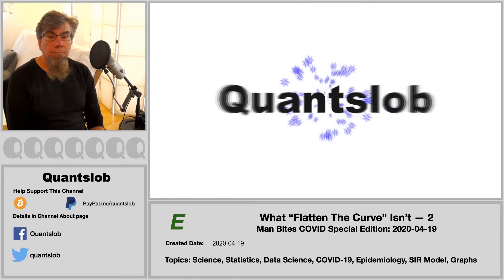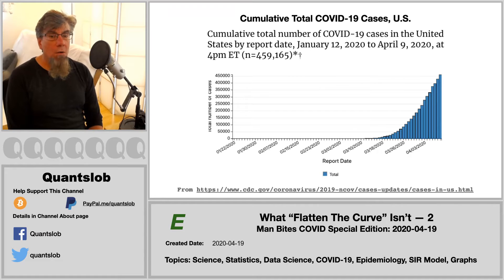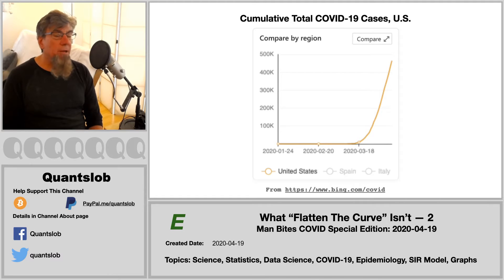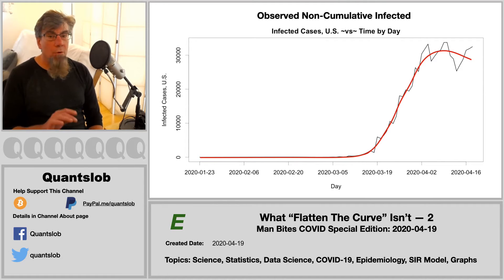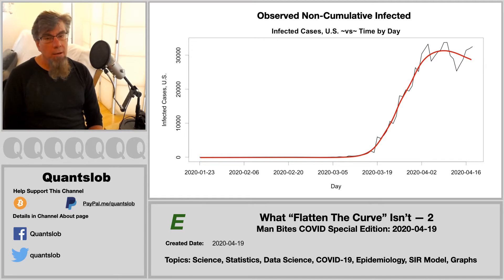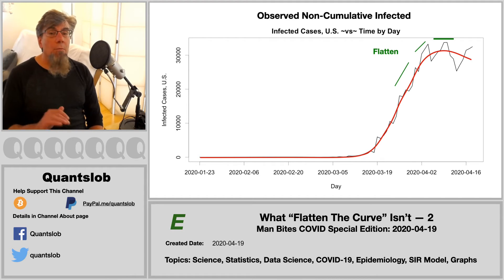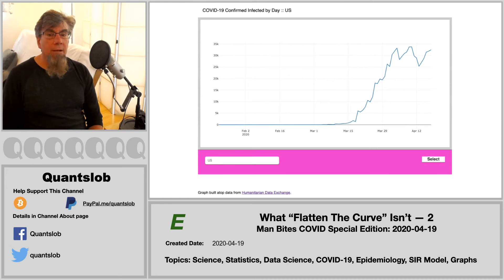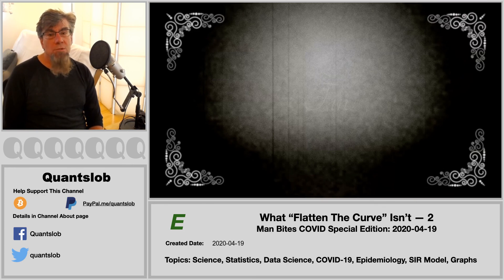What Flatten The Curve Isn't 2 -- Man Bites COVID Feature 2020-04-19 -- Statistics & Data Science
Quickie COVID-19 update.